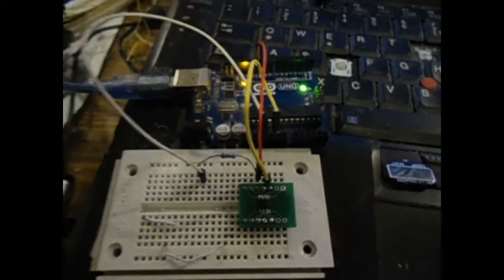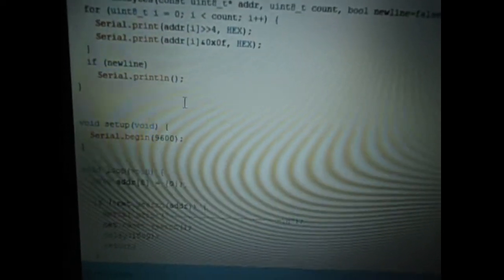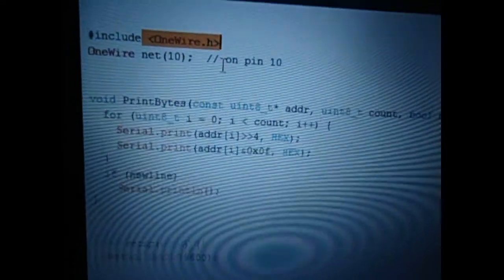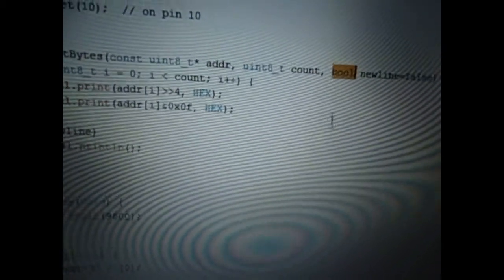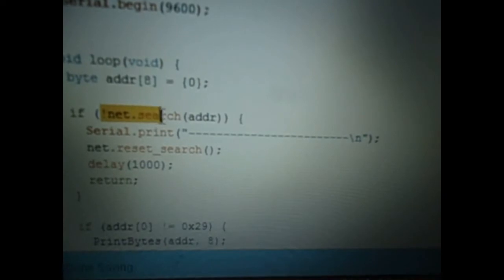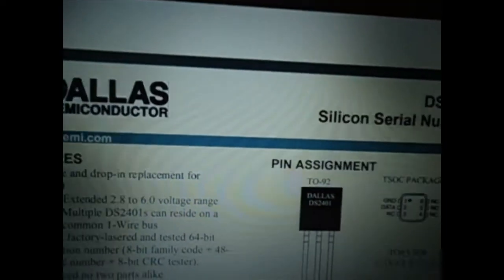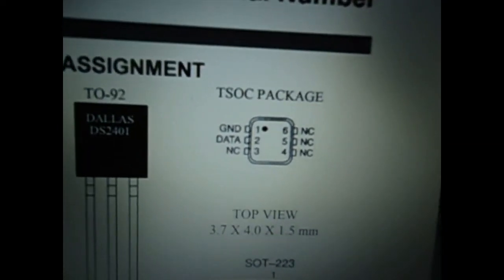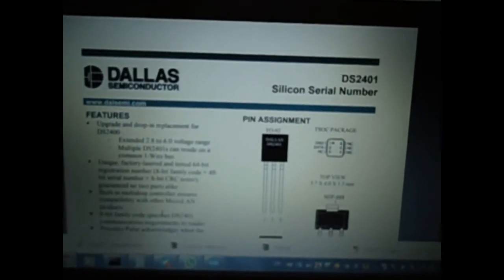Arduino DS2401 Silicon(Dallas) Serial Number 64-bit Security Dongle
DS2401 is Silicon Serial Number working single wire to use as 64-bit or divide with microcontrollers like Arduino.
on this video pin 10 only connected to IC, and serial will read from Transistor(IC) over single wire!!! the library that we need is onewire.
sample code, TEST, Schematic, PDF all downloadable link.